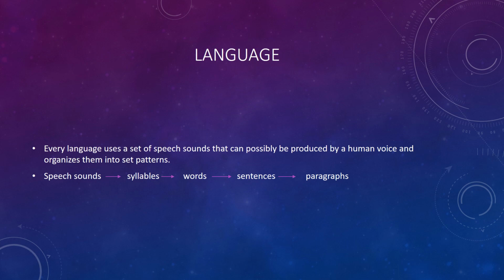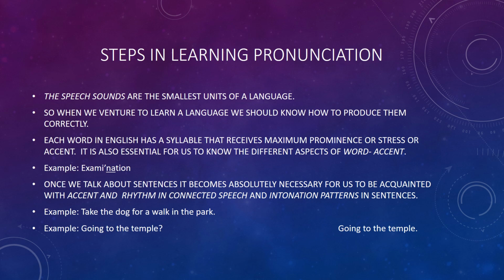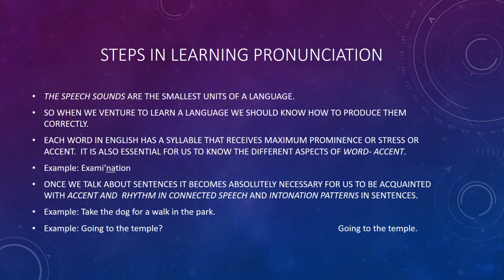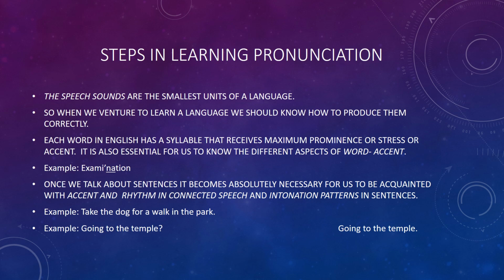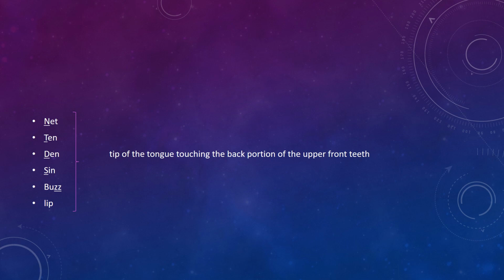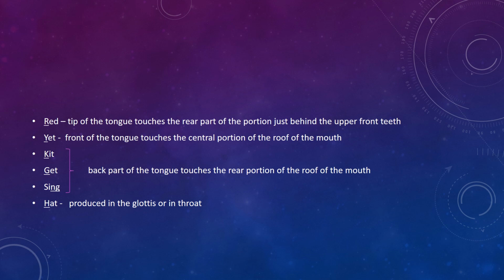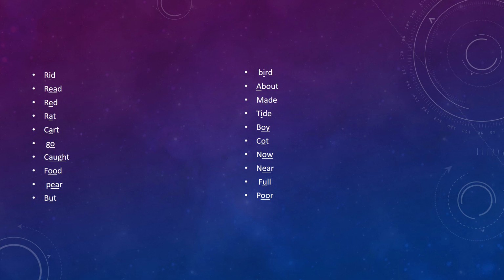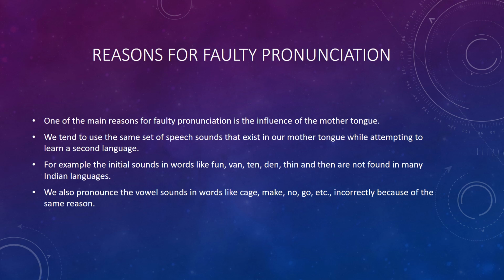UP Board - Class X - English Grammar =- Pronunciation Part 2